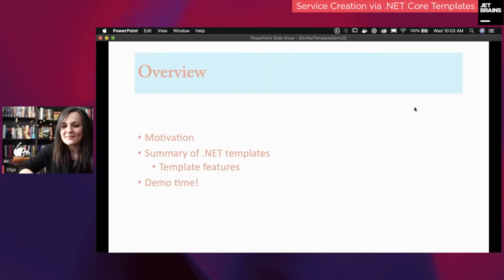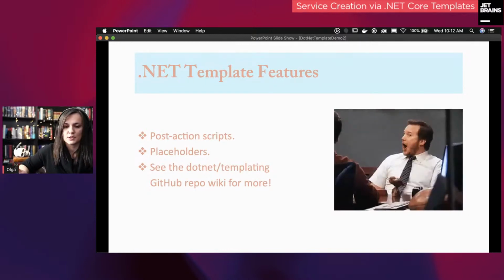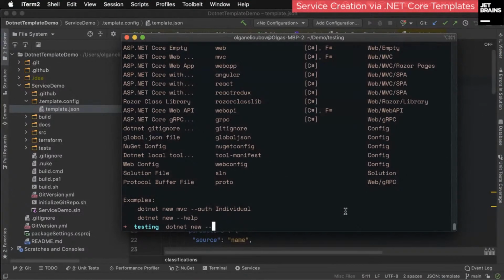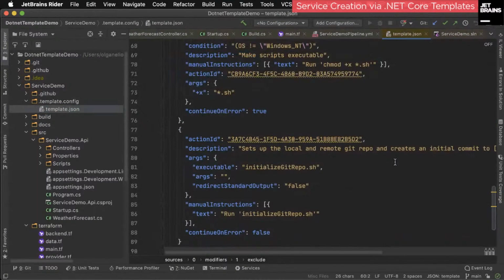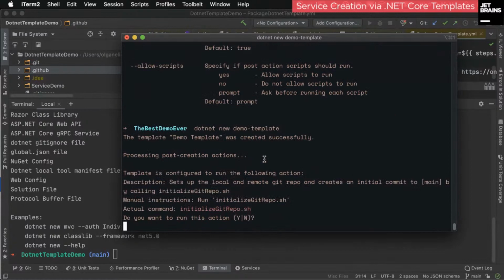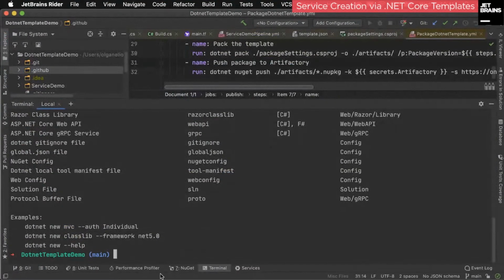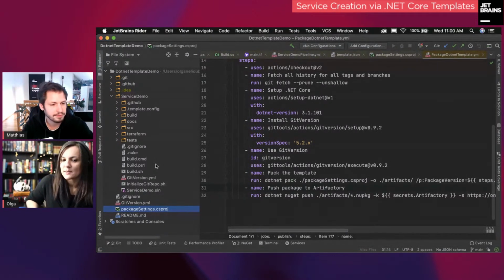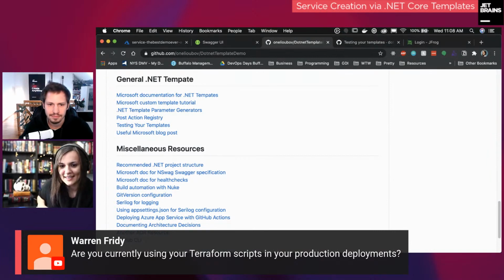Service Creation via .NET Core Templates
Custom .NET templates are a fantastic way to bootstrap your .NET services, however they're not only limited to the .NET world – their usefulness could extend to templating out pipelines, applications in other languages, configuration files, or anything else that can be opened with a text editor. Furthermore, they are extremely simple to set up and can be easily packaged and distributed to others for re-use.

In this session, I'd like to go over what these .NET templates are and what makes them so useful and versatile. I'd also like to demo creating an API template, complete with an optional build and release pipeline, and then demonstrate using that template to create an out-of-the-box deployable solution.

Agenda:
0:00 - Webinar introduction
1:41 - .NET templates - Introduction
3:32 - Why .NET templates?
8:15 - .NET templates features
14:10 - Demo time
57:40 - Conclusion
58:26 - Q&A

Speaker details:
Olga Nelioubov
Olga is a Lead Software Engineer at Willis Towers Watson with a prior background in infrastructure. Her current focus is to facilitate solutions to developer and platform needs within her organization. Additionally, she is a co-founder and mentor at Inclusive Tech Buffalo, a group that strives to make the tech community more accessible to women and underrepresented groups. During her spare time, Olga enjoys hiking and is an avid reader.